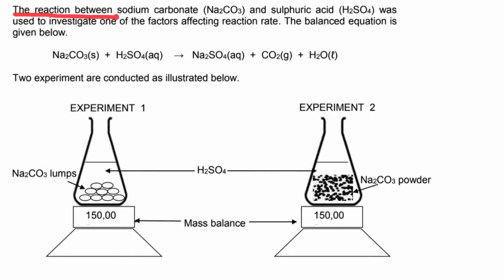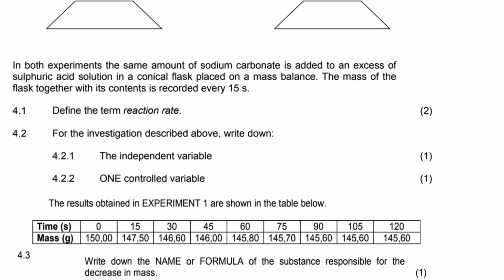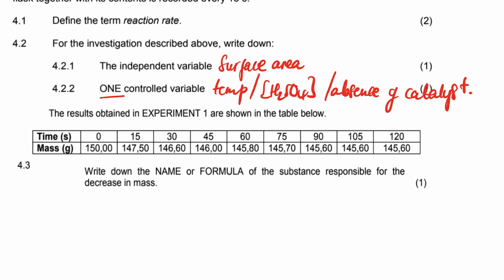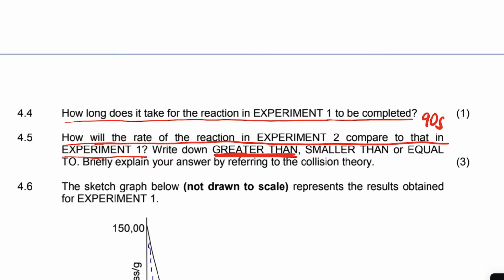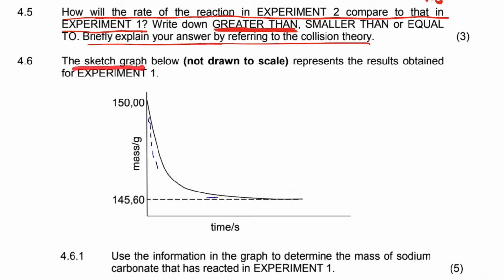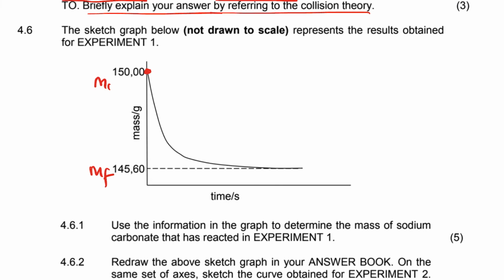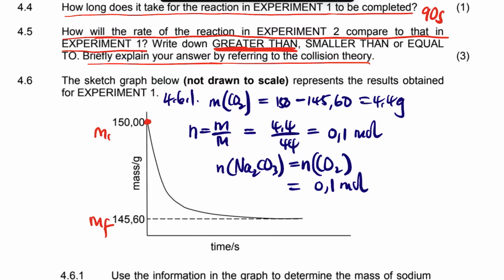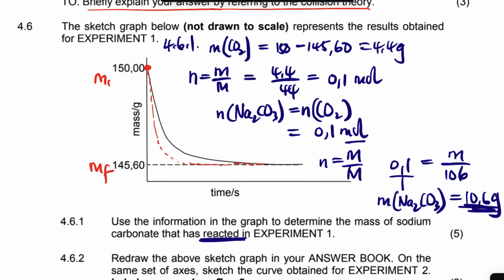Grade 12| Reaction Rates| Surface Area| Northern Cape Sep 2019 Exam